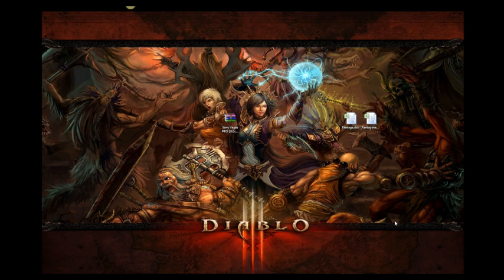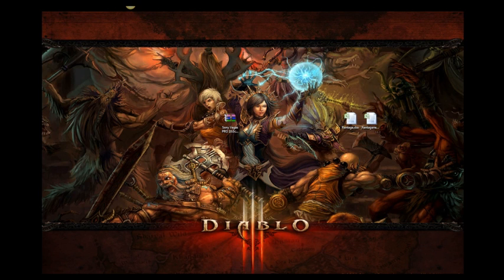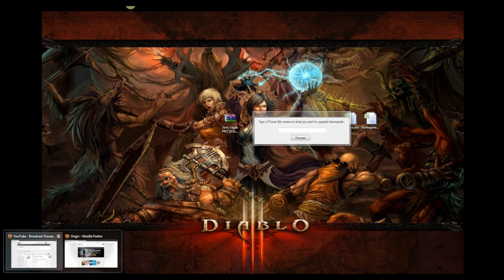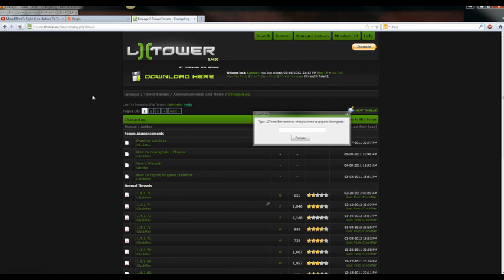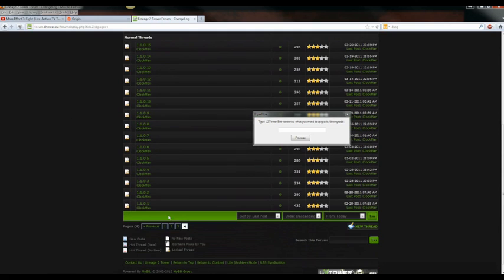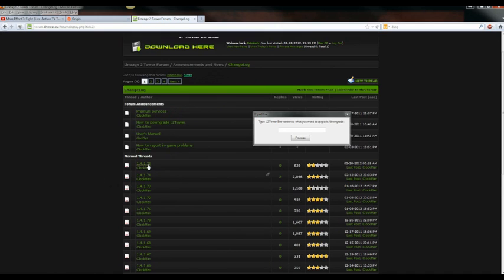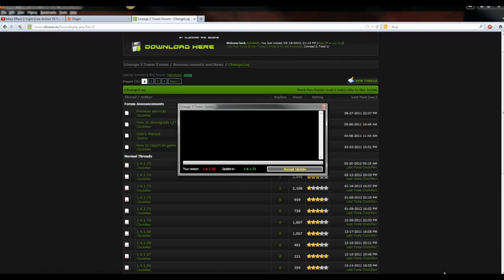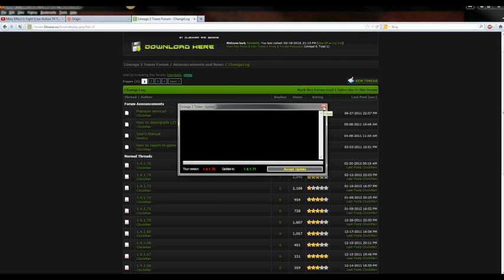How to Downgrade L2tower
This is how u will downgrade it in-case you need to use it for earlier version